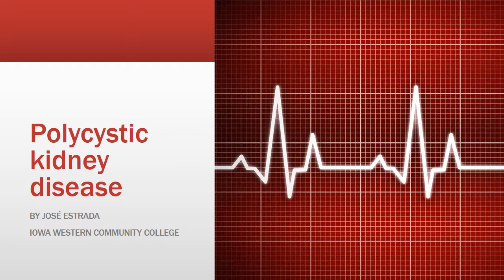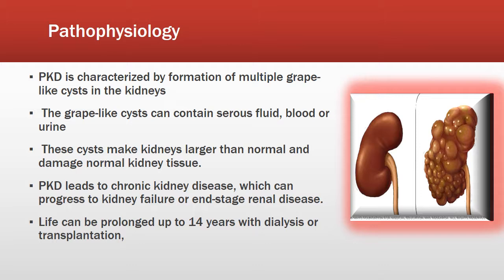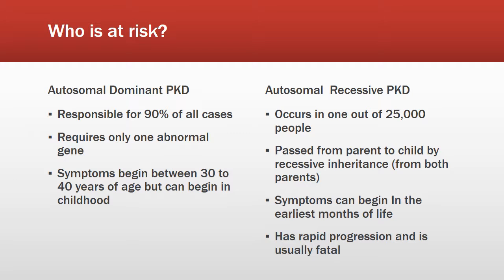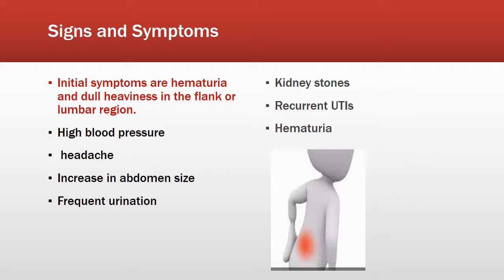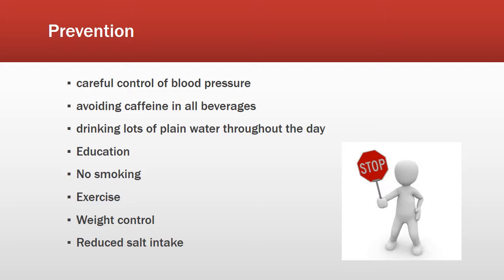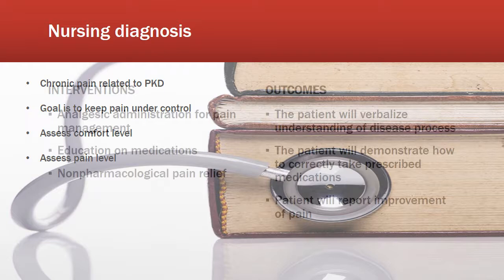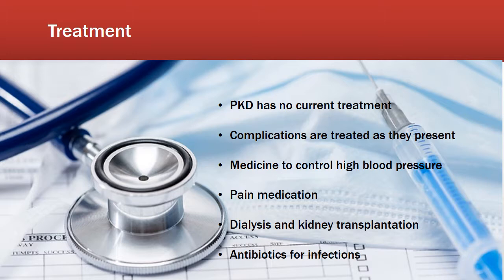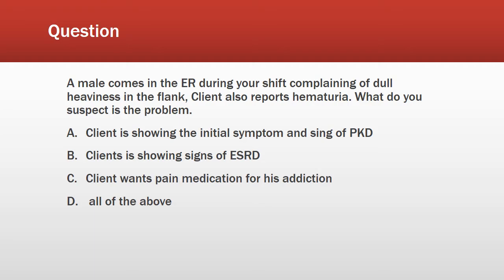Polycystic kidney disease power point